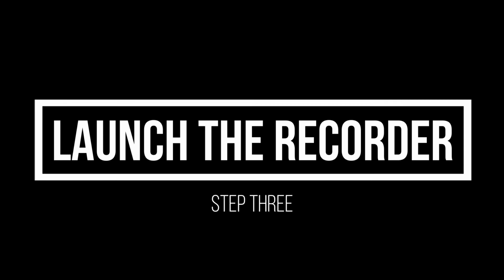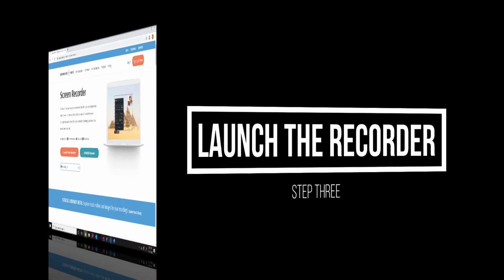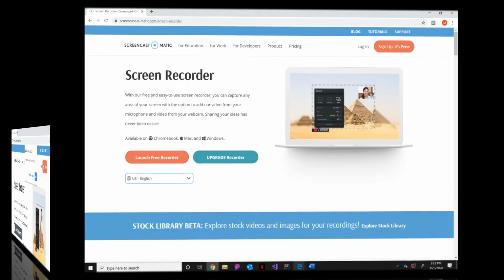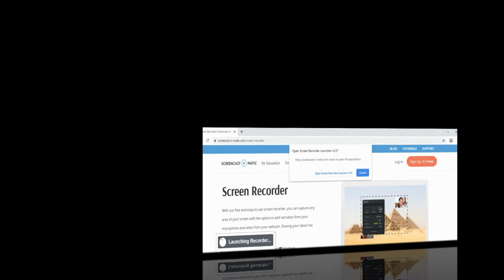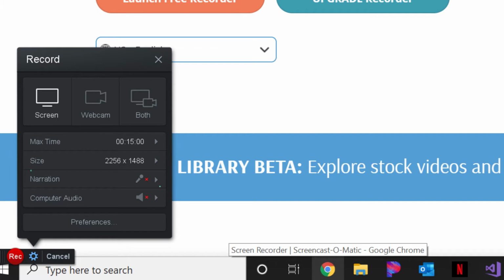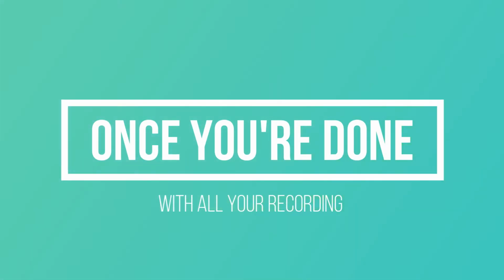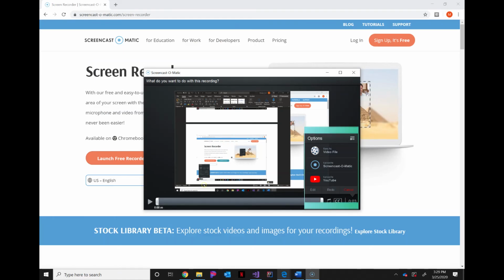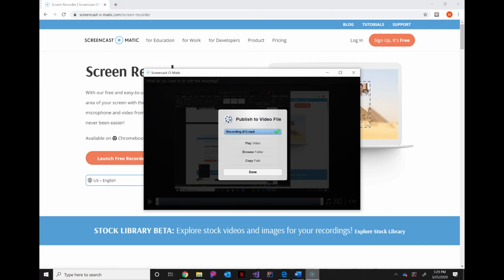Screencast-O-Matic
A simple guide to screencast-o-matic!